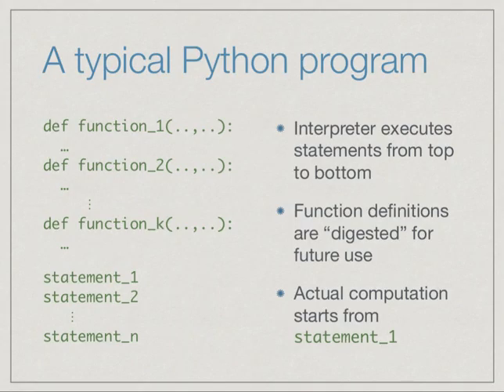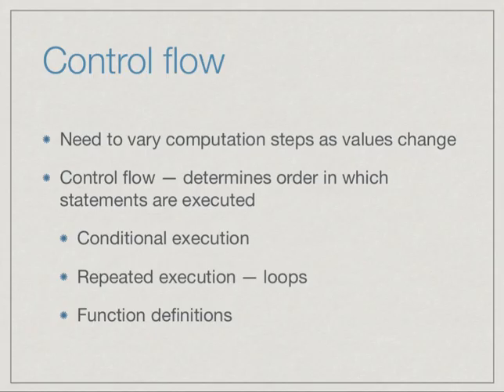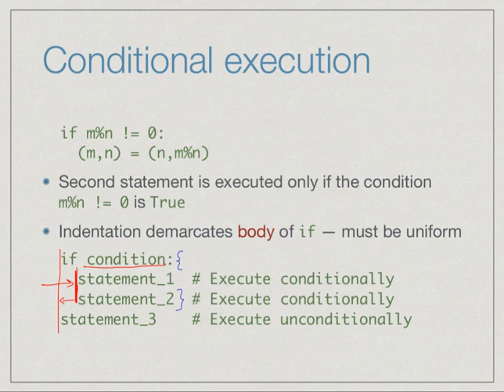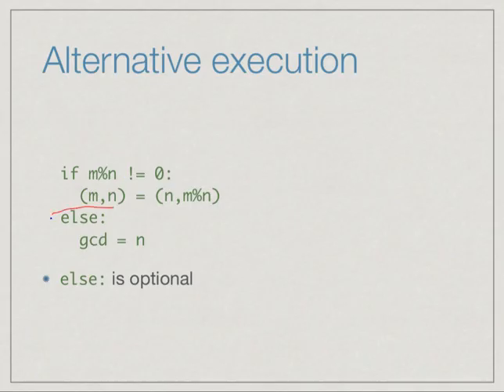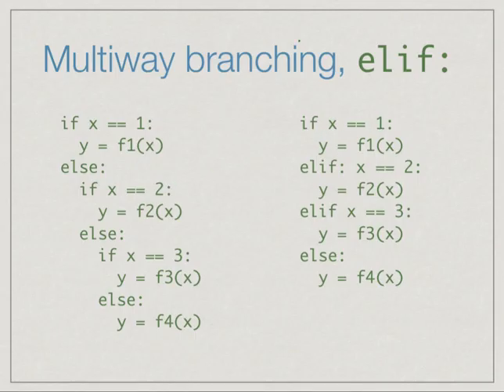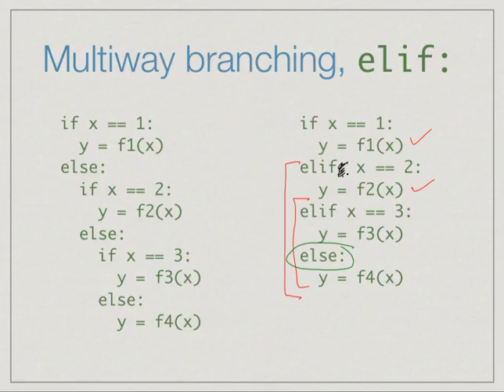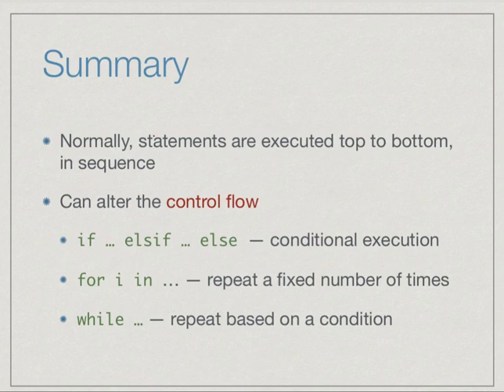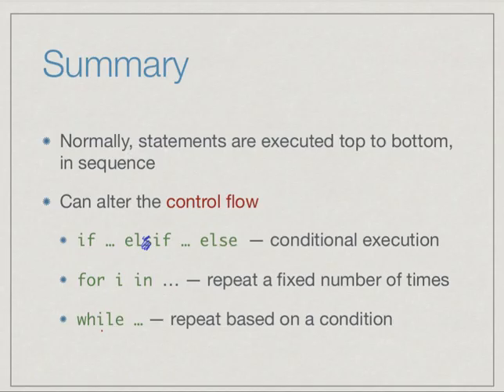control flow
To access the translated content:
1. The translated content of this course is available in regional languages.
 2. Regional language subtitles available for this course
 To watch the subtitles in regional languages:
 1. Click on the lecture under Course Details.
 2. Play the video.
 3. Now click on the Settings icon and a list of features will display
 4. From that select the option Subtitles/CC.
 5. Now select the Language from the available languages to read the subtitle in the regional language.